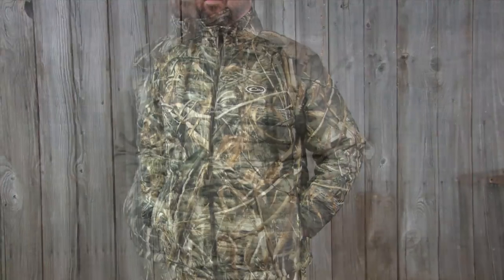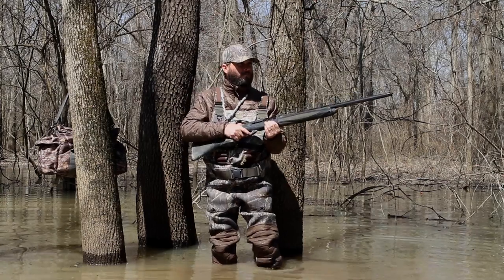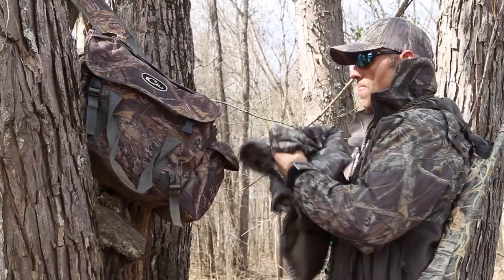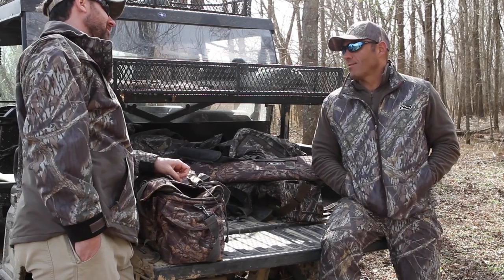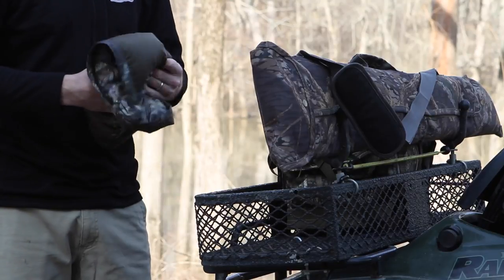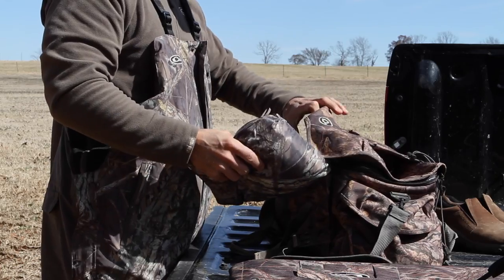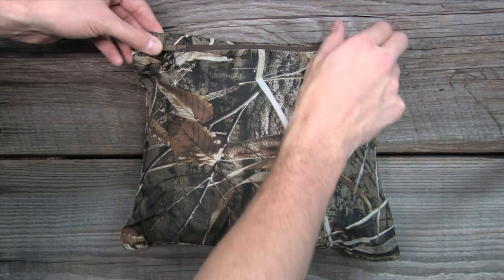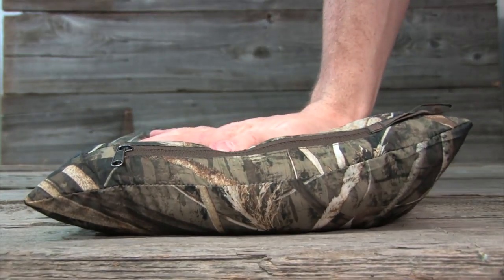Synthetic Down Pac-Jacket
Warm. Light. Packable. Possibly the most versatile insulating jacket on the market. Synthetic down is highly compressible and this jacket packs into its own chest pocket.